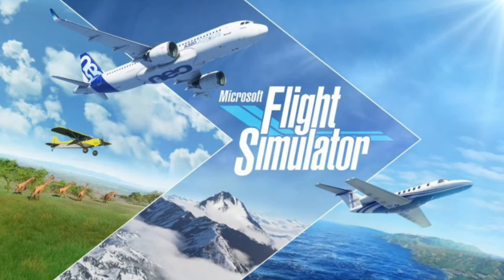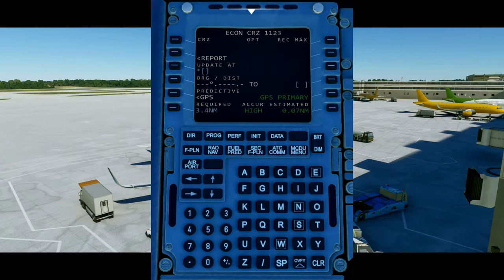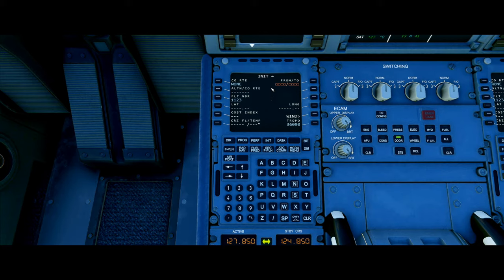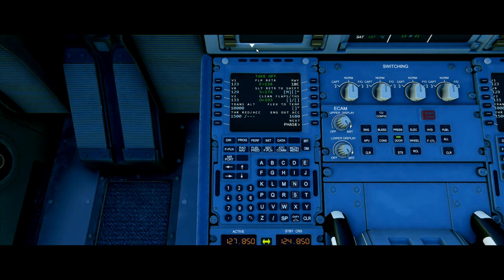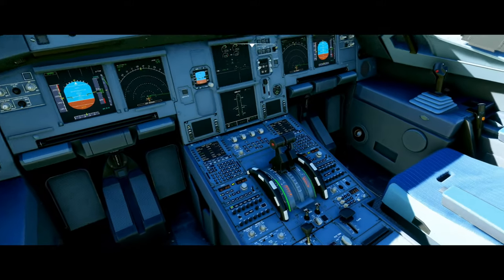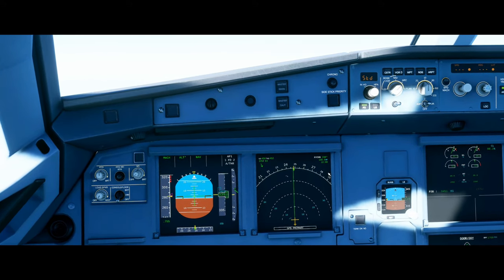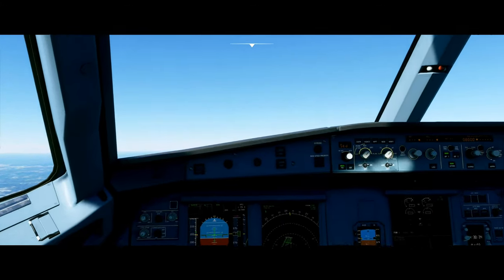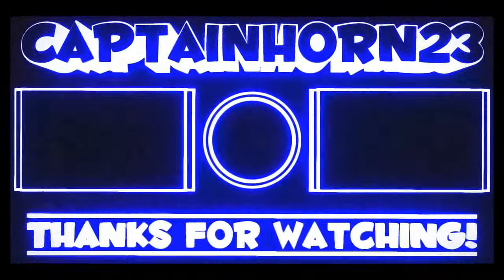Flight Simulator 2020 - Full MCDU/FMS Tutorial - Airbus A320neo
***NOTE***
The performance calculator that I use in this video has mysteriously disappeared. But don't worry!
It works the same way as the other one (and is actually more pretty). To get the OAC (temperature) just look in the simbrief METAR :)

In this video, we will be taking a look at the MCDU/FMS in the Airbus A320neo in the brand new Microsoft Flight Simulator 2020. We will be learning all about the MCDU and it's different functions and how it can greatly help the pilot and co-pilot when they are on flights. I also added a full flight with the MCDU in this video!

0:00 - 0:49 - Intro
0:49 - 2:02 - What is the MCDU/FMS?
2:02 - 6:23 - What are all those buttons?
6:23 - 16:37 - Full MCDU Setup Before flight
16:37 - 19:07 - Takeoff/AP Engagement
19:07 - 20:18 - Crossing 10,000ft Checking MCDU
20:18 - 21:00 - Important to know. TOD/TOC
21:00 - 21:50 - Cruise Altitude Reached
21:50 - 23:17 - Descent
23:17 -  25:00 - Setting up Approach in MCDU
25:00 - 25:58 - ILS Prep in MCDU
25:58 - 26:58 - Capturing Localizer
26:58 - 27:40 - Capturing Glide Slope
27:40 - 28:14 - Final Landing Preparations
28:14 - 30:25 - Landing & Final Words/Outro